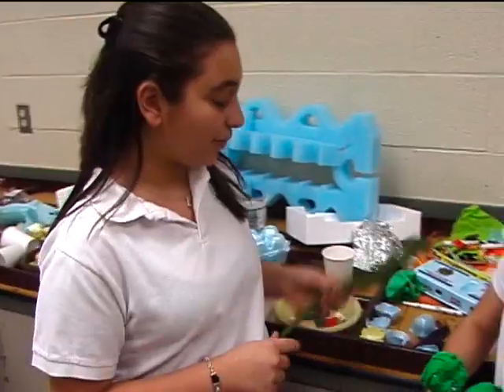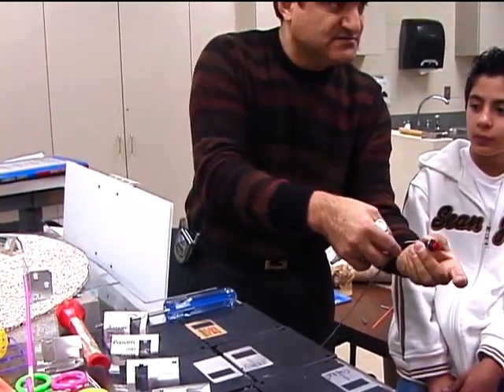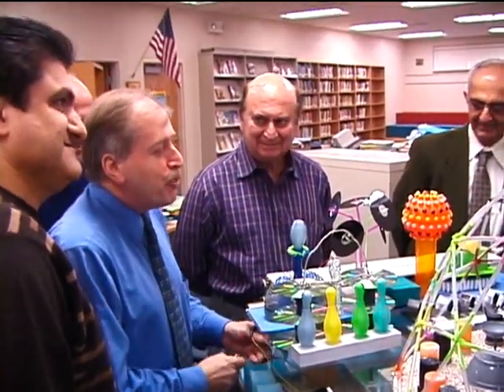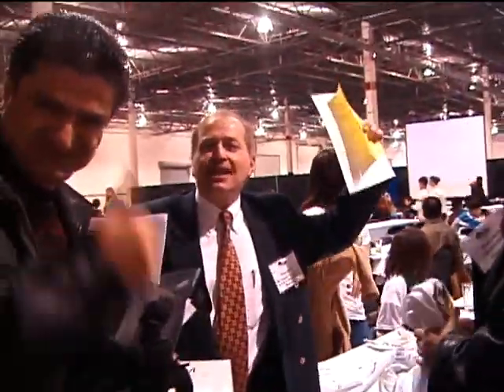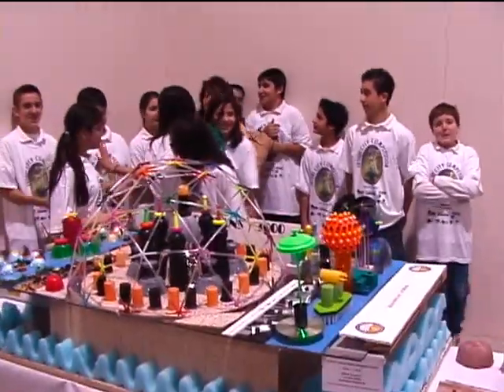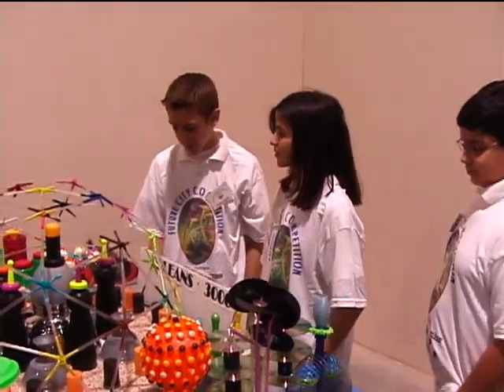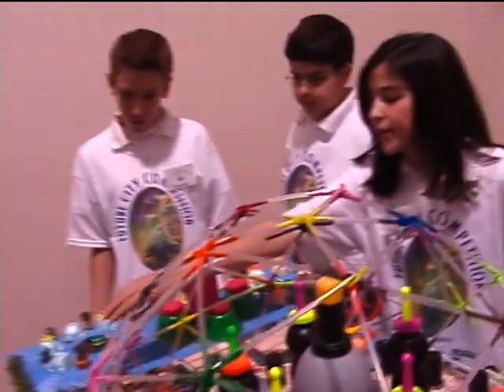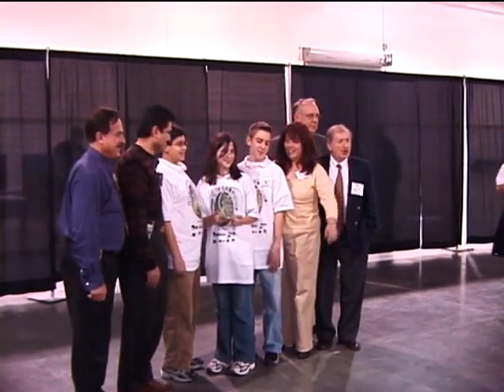AGBU Manoogian School Southfield Michigan Future City Competition Part 1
Most Environmentally Friendly City
A.G.B.U. Alex & Marie Manoogian School, Southfield